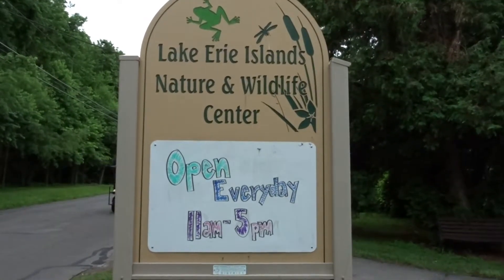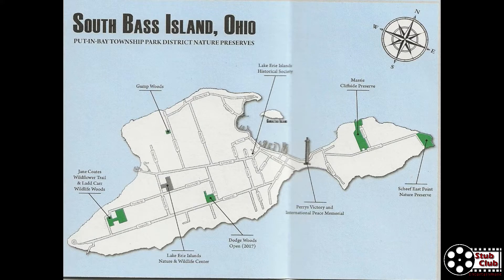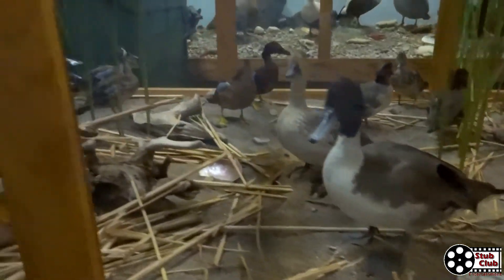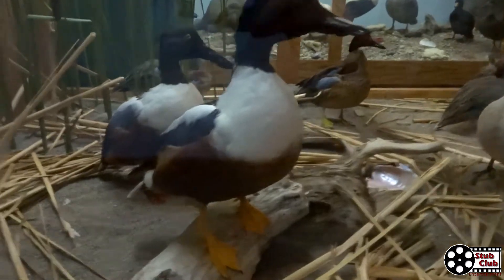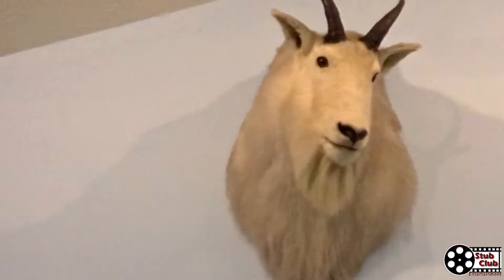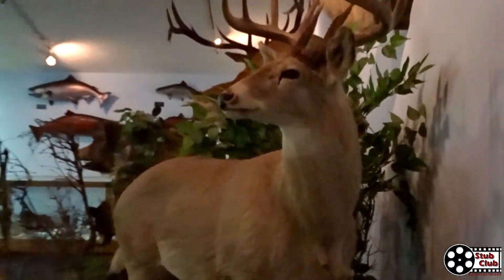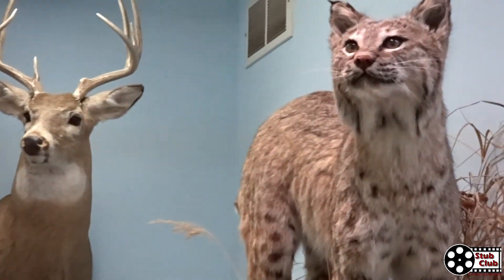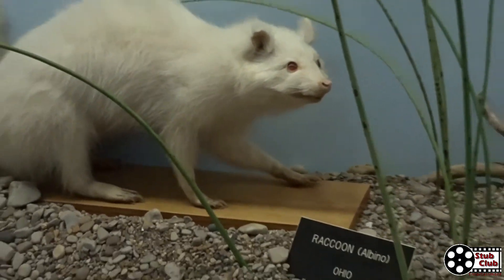Put-in-Bay Lake Erie Islands Nature & Wildlife Center| Large Taxidermy Collection| South Bass Island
We went to the Lake Erie Islands Nature & Wildlife Center on June 20, 2018 and checked out all the amazing taxidermy animal collection! Many Put-in-Bay tourists just drive by on their golf cart, and do not take the time to stop in. Next time you are on the island, go check it out!